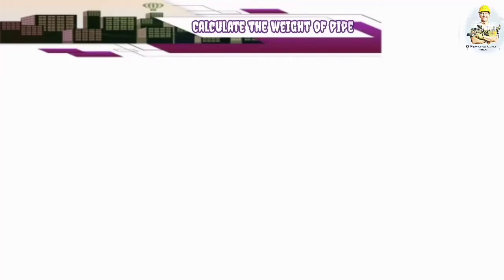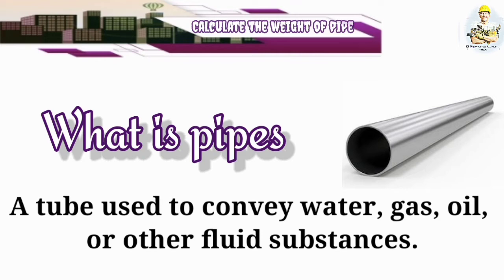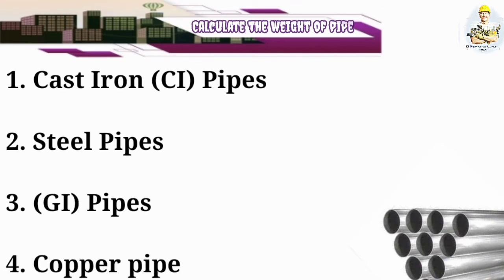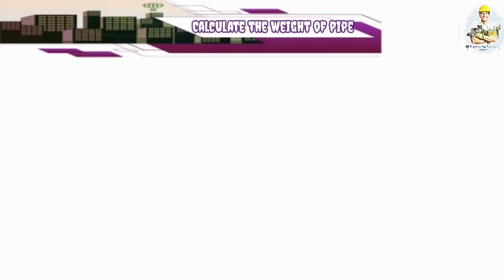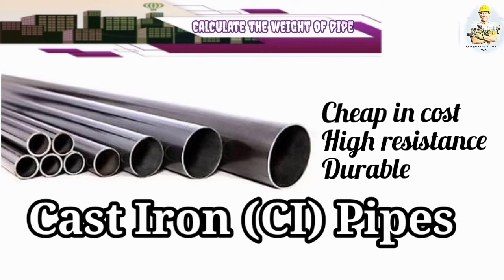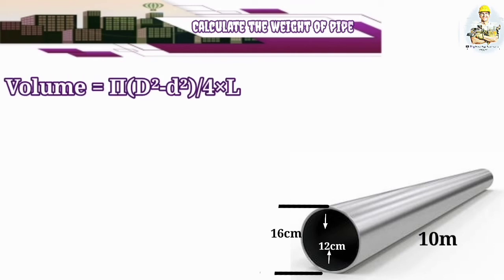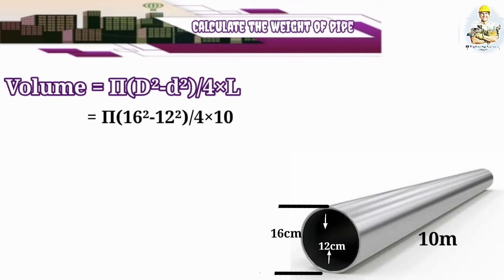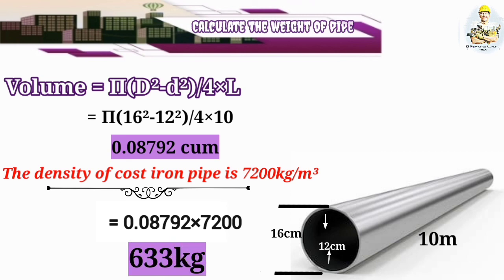Pipes, and How to calculate the weight of the pipes || types of pipes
Here in this lecture I should teach that how can we we calculate the weight of the cast iron pipe,
 and what are the main types of pipes and what is pipe??

Pipe:
A tube which is transfer the fluids from one location to another there are many types of pipe which is cast iron pipe and many other..

but in this lecture I talked about what is is cast iron pipe and how how to calculate the weight of the the cast iron pipe...

For more videos the link is given below..
Video links//

education learned easily
help_full lectures